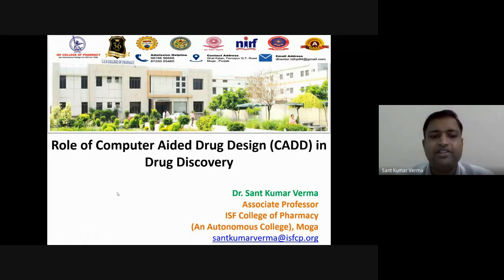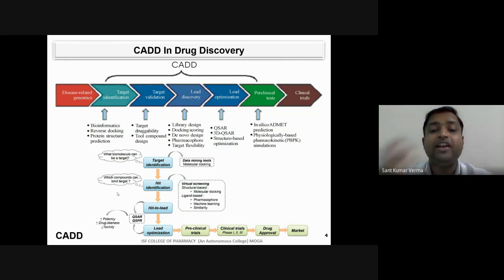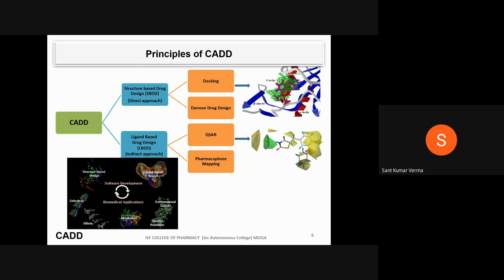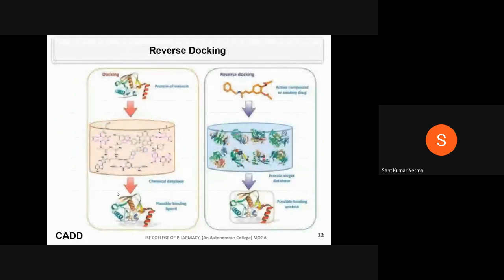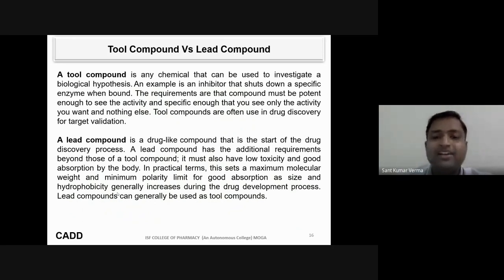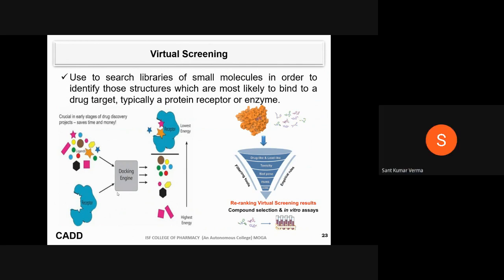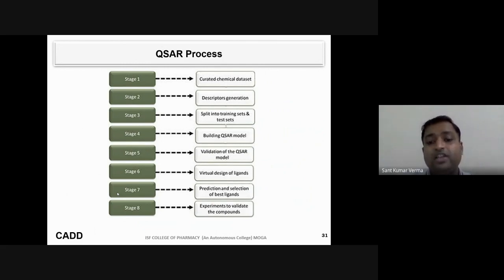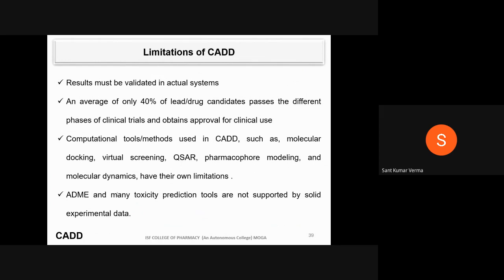Webinar on CADD Computer Aided Drug Design| Dr.Sant Kumar Verma